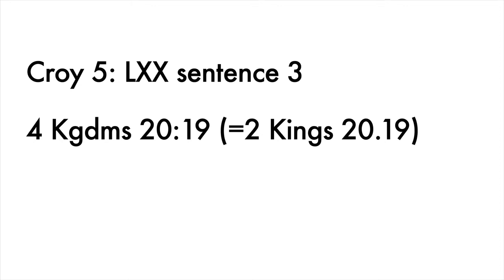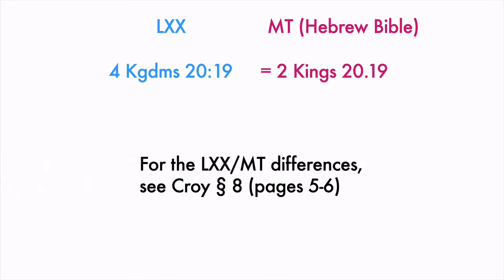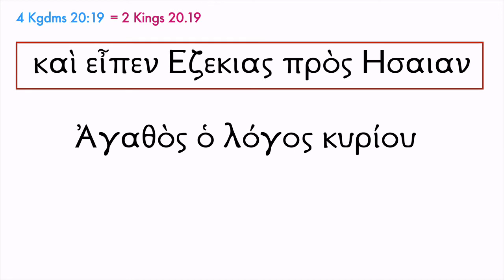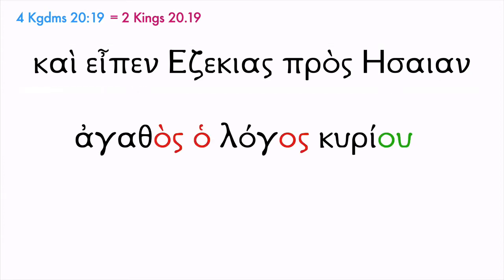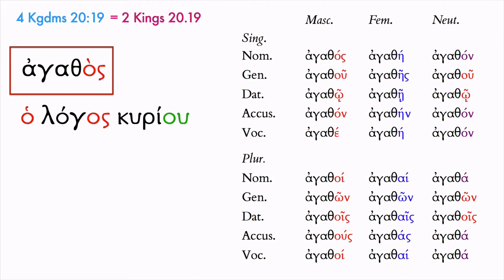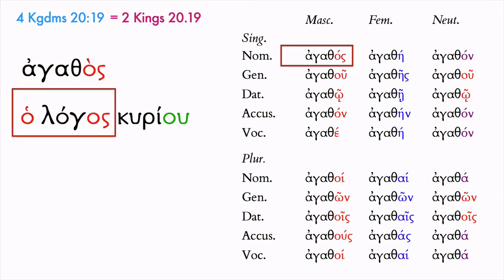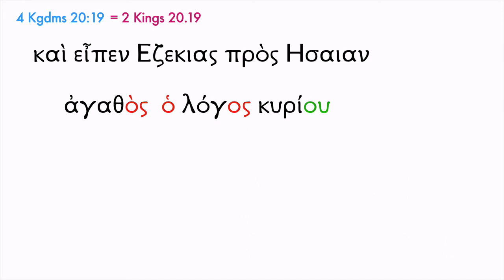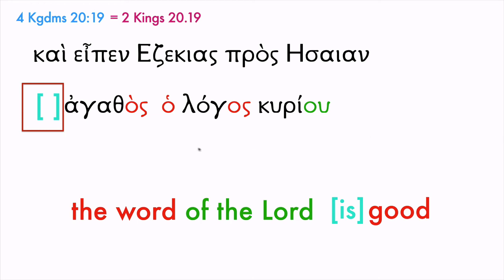Croy 5 LXX no. 3 = 4 Kgdms 20.19 (2 Kings 20.19)